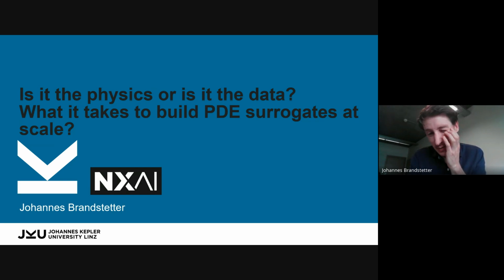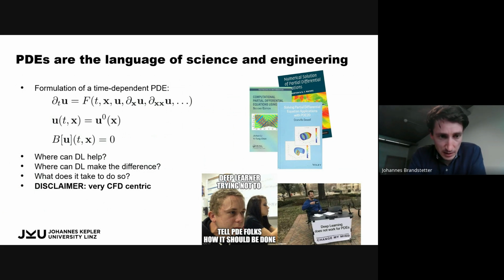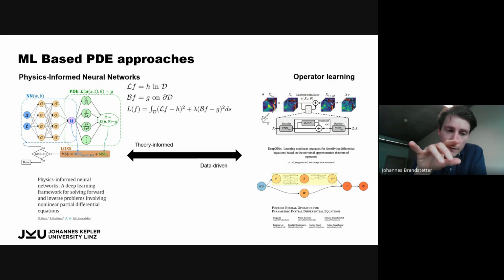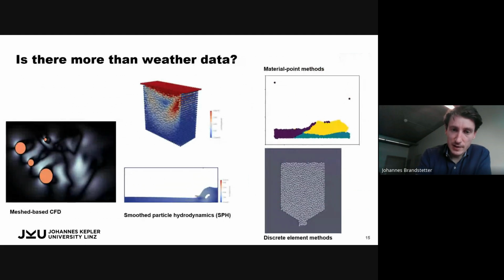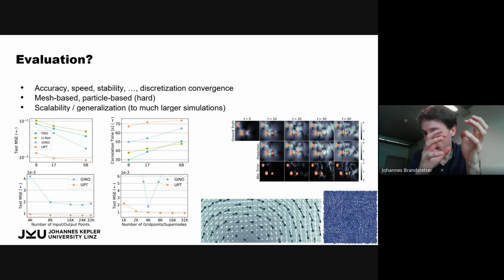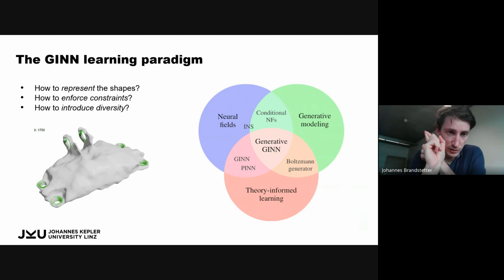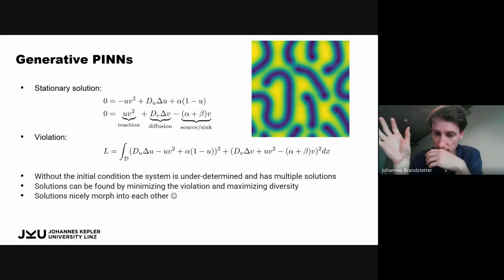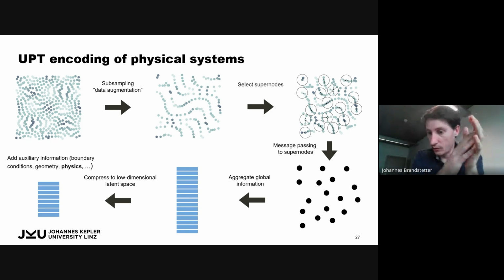Is it the network or is it the data?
Johannes Brandstetter is the head of research for AI4Simulation at NXAI, the European AI research hub that developed xLSTM.  Johannes is also group leader at the Institute of Machine Learning at Johannes Kepler University, working under the guidance of Max Welling. A trained physicist and previously a research scientist at Microsoft Research, he focuses on data-driven simulation and geometric Deep Learning. In this video, Johannes will share key insights from his work on geometry-informed neural networks.

👉 This talk is part of our “Let’s Talk Research” series, where experts in AI and Machine Learning share their insights to help you stay at the forefront of the field.